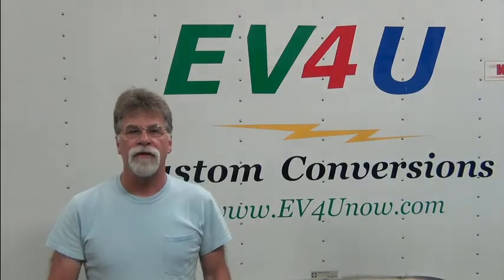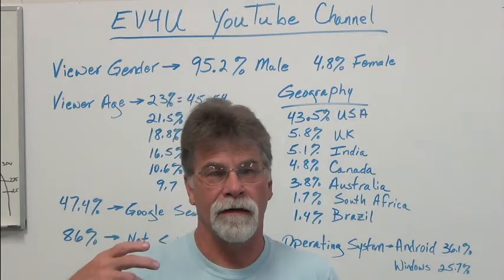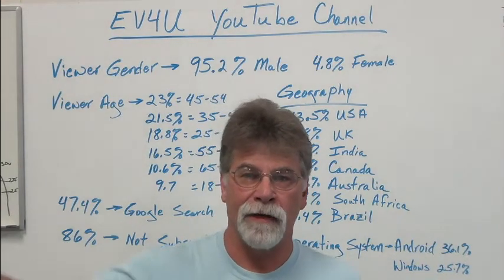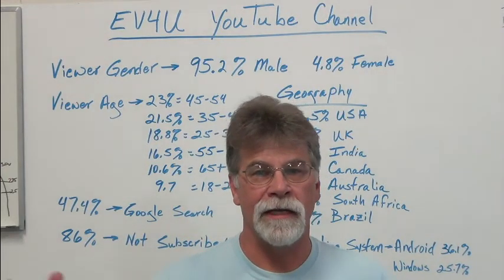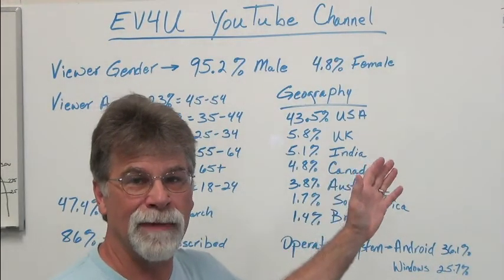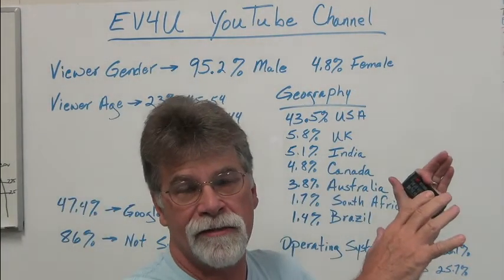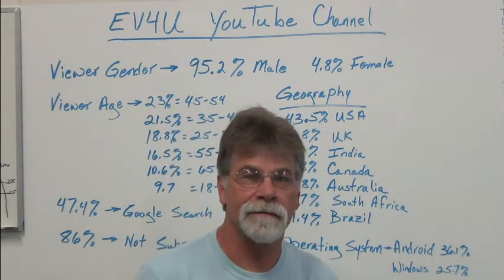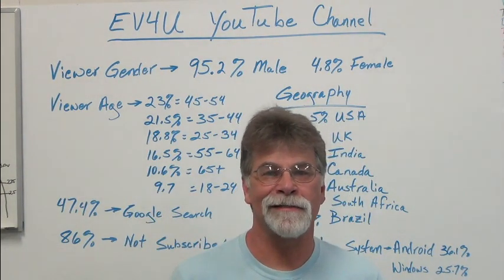EV Conversion Videos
Soliciting suggestions for future videos.  Please be specific.  Thank you.